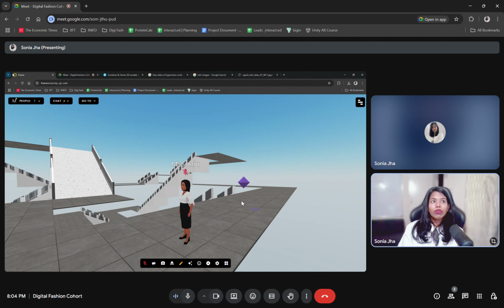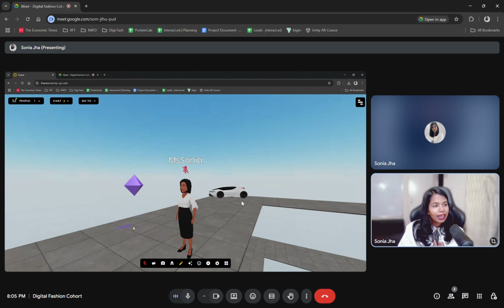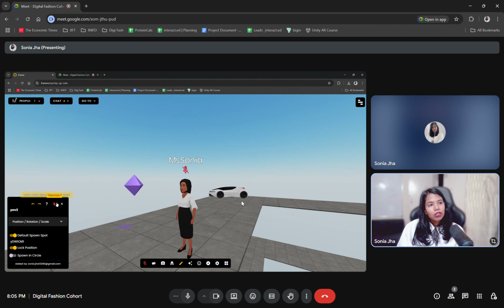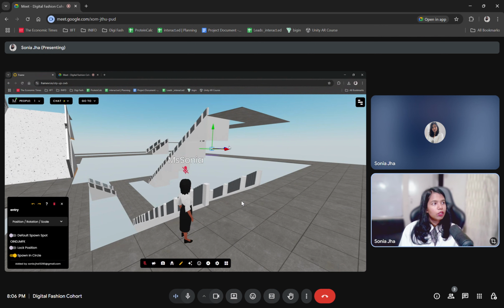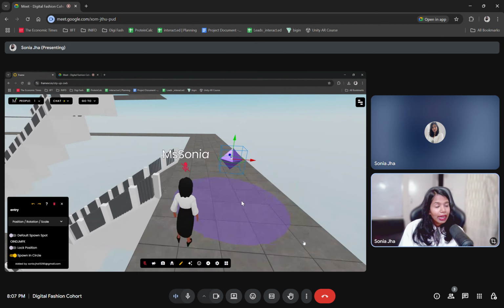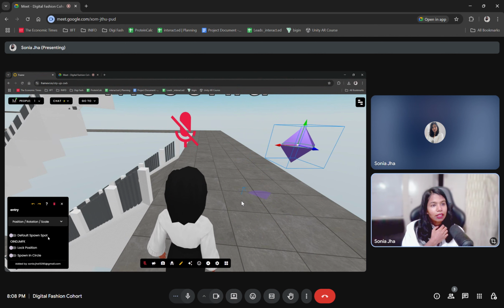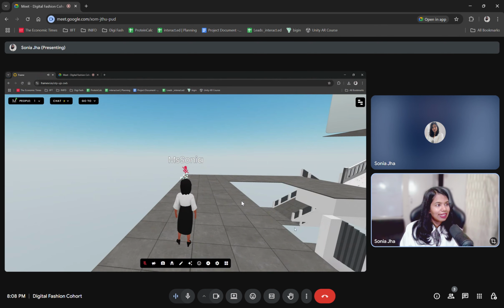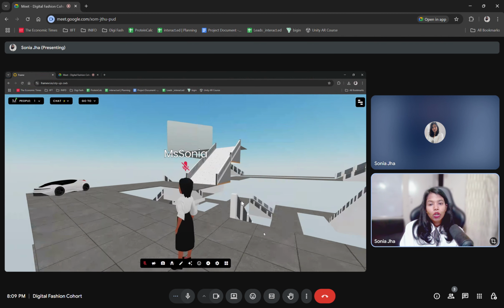FrameVR | Spawn Spot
Application : FrameVR